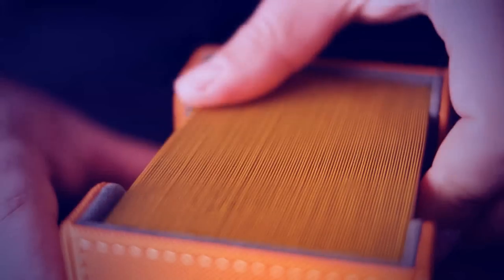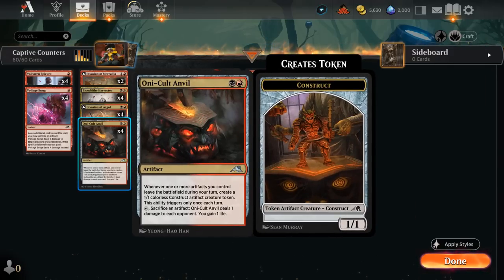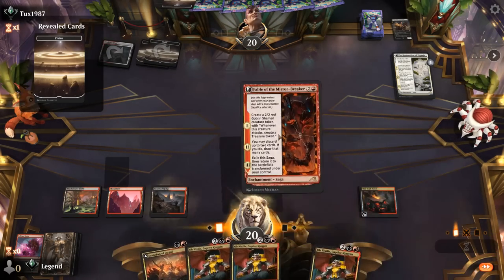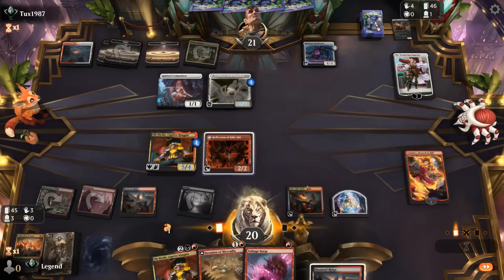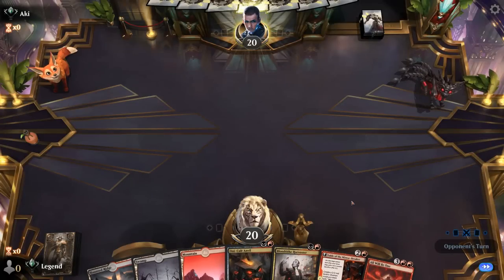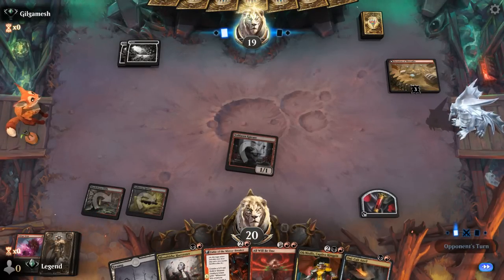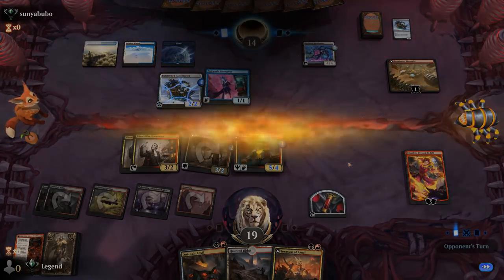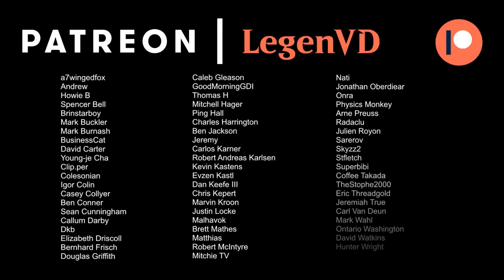Ob Nixilis Combo - Aftermath Standard - MTG Arena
Magic: The Gathering Arena deck tech & gameplay with a Black/Red combo deck, featuring All Will Be One and Ob Nixilis, Captive Kingpin from March of the Machine the Aftermath in Standard.

00:00 - Deck Tech
04:08 - Match 1
11:50 - Match 2
15:08 - Match 3
19:48 - Match 4
23:46 - Match 5
25:55 - Match 6
35:05 - Match 7